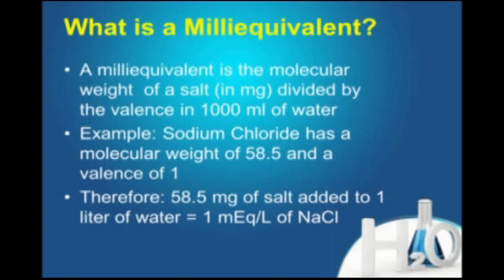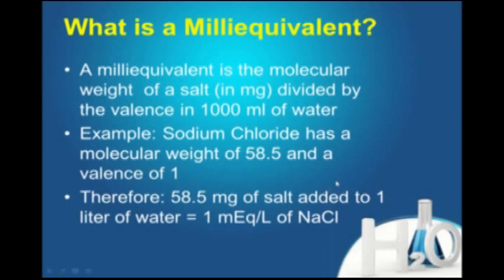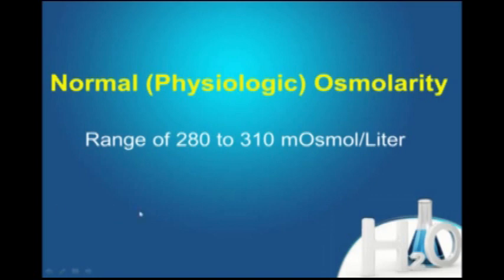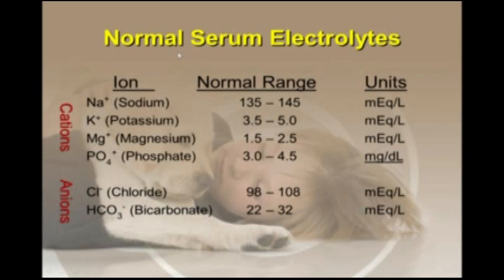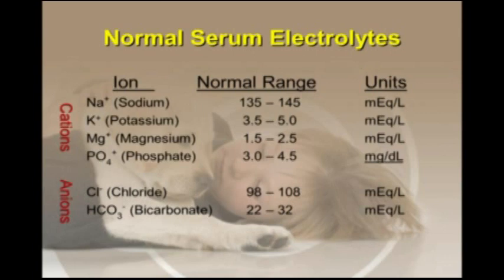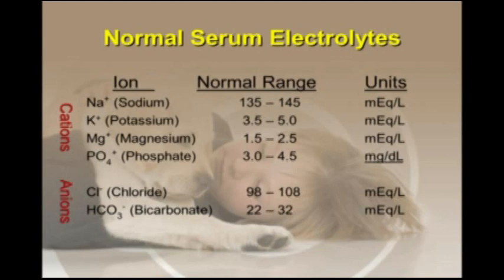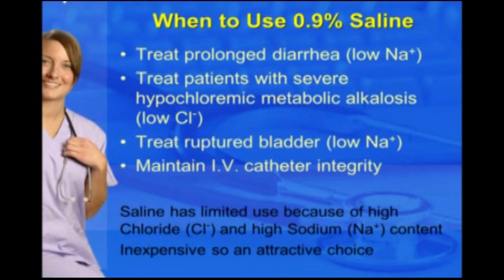Fluid Therapy Webinar - Part 3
NAVTA hosted a free RACE-approved CE webinar on "Veterinary Fluid Therapy: Basic Understanding and Practical Application," on Aug. 22, 2013. For details and for the link to the CE quiz, go to the 'Events' tab, and click on, 'Fluid Therapy Webinar.'